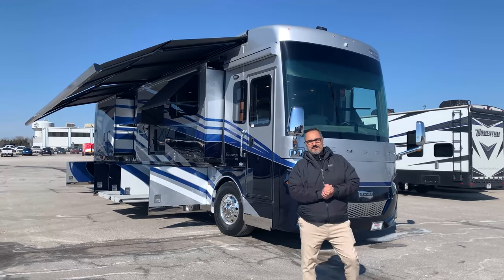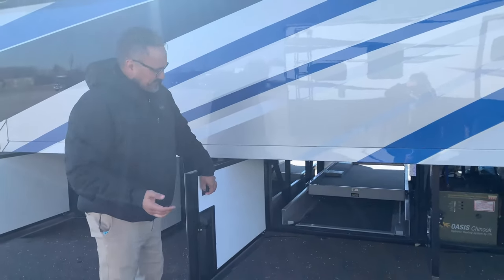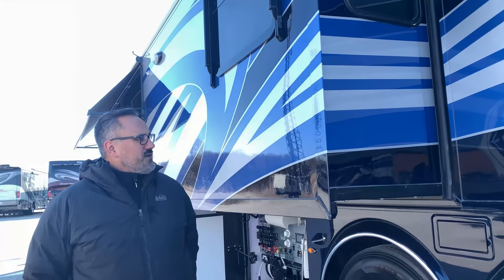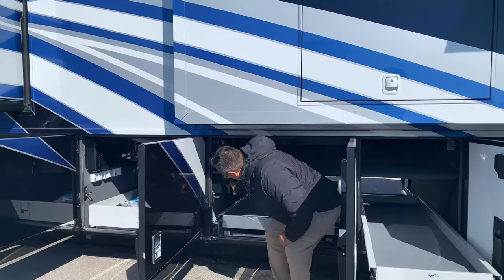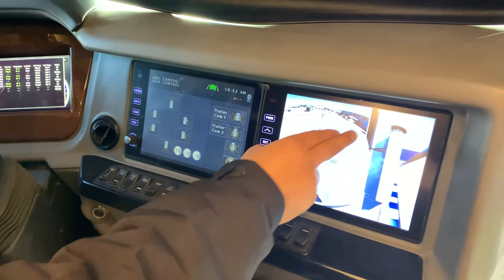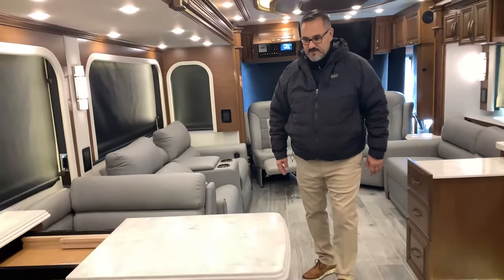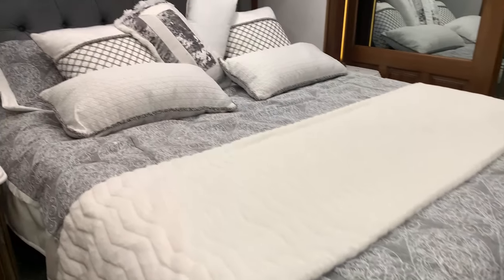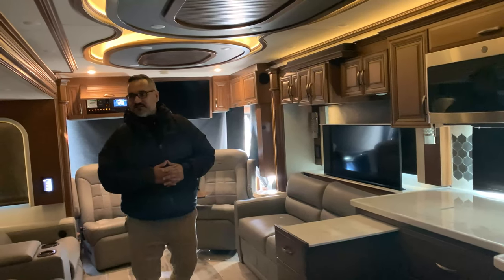2022 Newmar Essex 4551 (17N210195)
Newmar Essex Class A diesel motorhome 4551 highlights:

Whirlpool Stainless Steel Refrigerator
Three LED TVs
Dual Bath Sinks
Slide Out King Bed
Fireplace